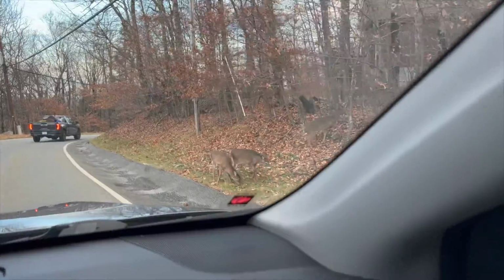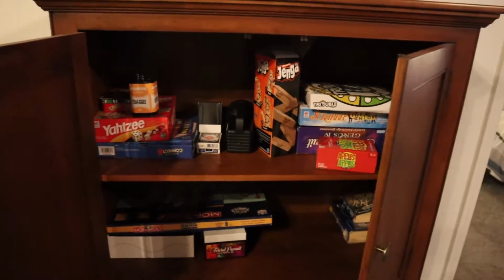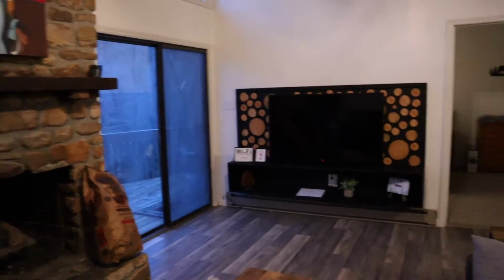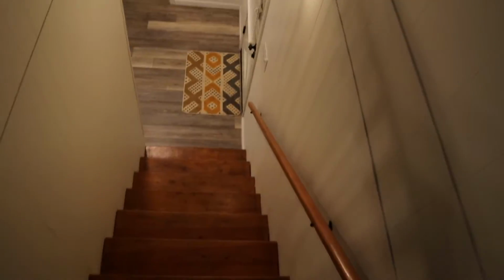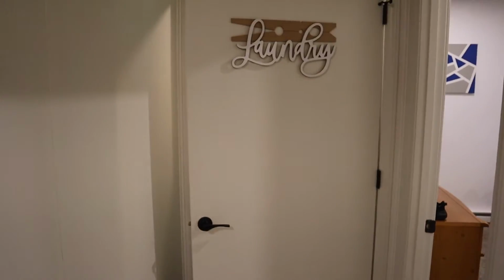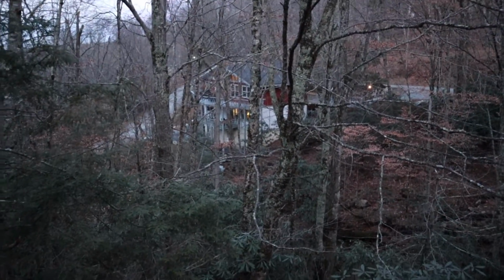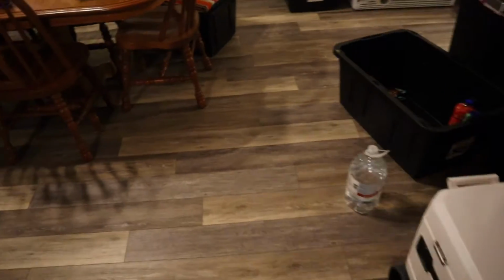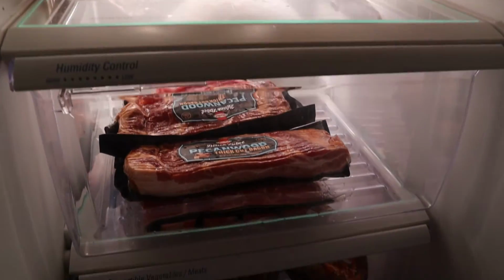Mountain Cabin Tour | FULL AIRBNB TOUR